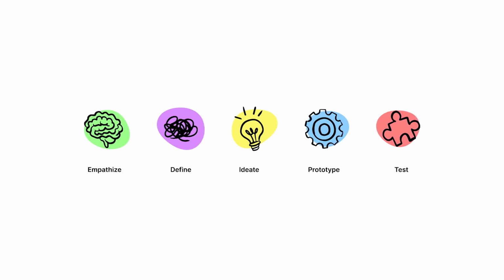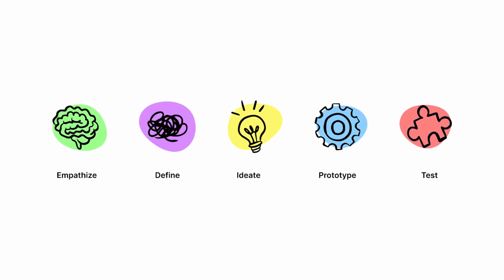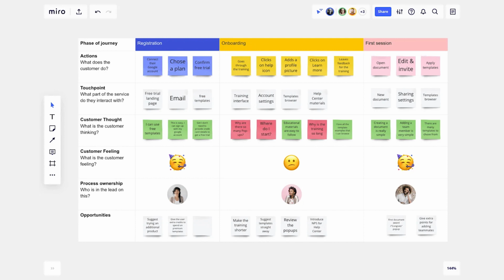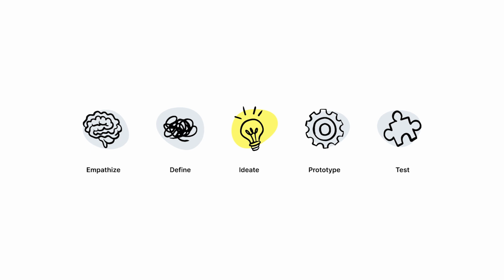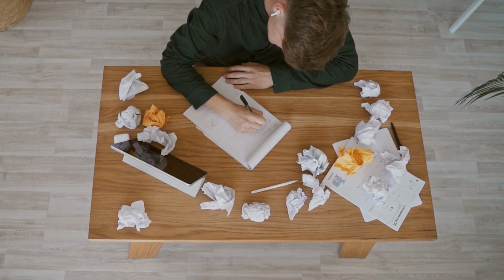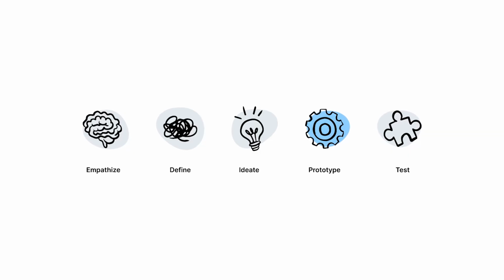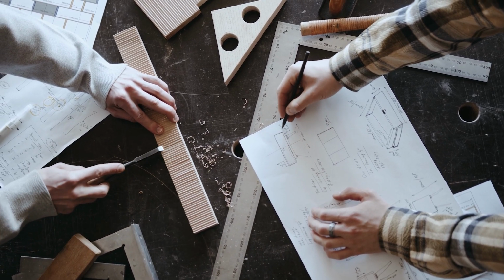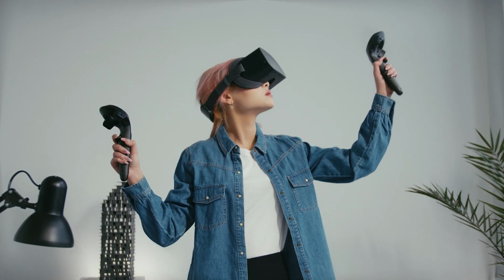UX Toolkit: What is Design Thinking?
Welcome back guys! In this new kind of video, we're delving into the world of design thinking—a transformative approach to problem-solving that empowers you to revolutionize your creative process.

0:00-0:41 Intro
0:41-3:21 What is Design Thinking
3:21-4:16 Step 1 Empathize
4:16-5:14 Step 2 Define
5:14-6:10 Step 3 Ideate
6:10-6:58 Step 4 Prototype
6:58-7:50 Step 5 Test
7:50-8:50 Outro

🎯 **Discover What Design Thinking Is:**
Design thinking is more than just a process; it's a mindset that puts people at the heart of innovation. Learn how to empathize with users, redefine challenges, and tap into your creative genius!

🌟 **Why Design Thinking Matters:**
Find out why top companies worldwide embrace design thinking to drive innovation and create user-centric solutions that leave a lasting impact. See how this approach can elevate your problem-solving game to new heights.

🔥 **The 5 Steps of Design Thinking:**
Empathize, Define, Ideate, Prototype, Test—unlock the secrets of each stage to navigate complex problems with confidence. From brainstorming wild ideas to refining prototypes, this process will ignite your creativity!

🛠️ **Tools That Spark Innovation:**
Explore powerful tools like user journeys, user personas, and AB testing that will supercharge your design thinking toolkit. Elevate your problem-solving prowess and craft innovative solutions like never before.

Share your thoughts, insights, and experiences with design thinking in the comments below. How has it transformed your problem-solving approach?